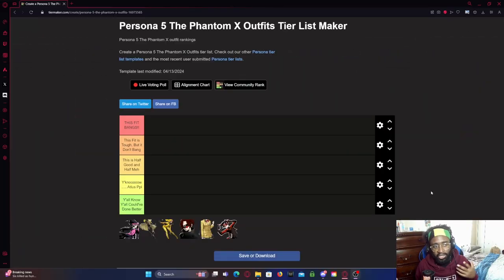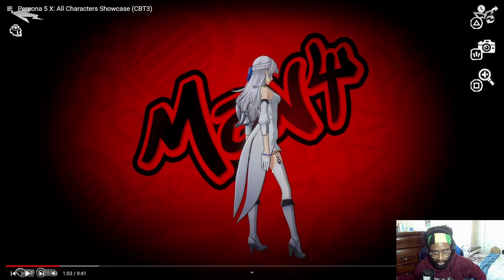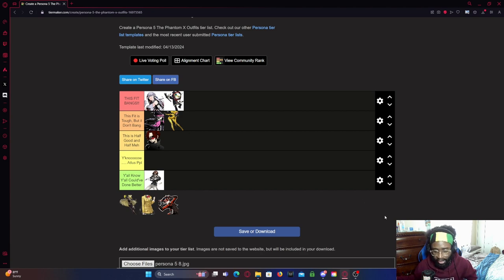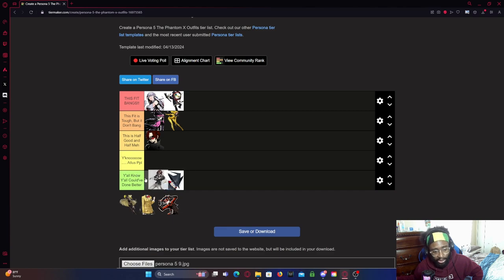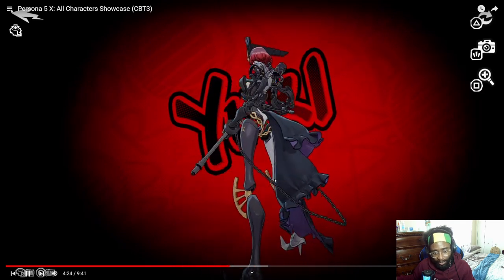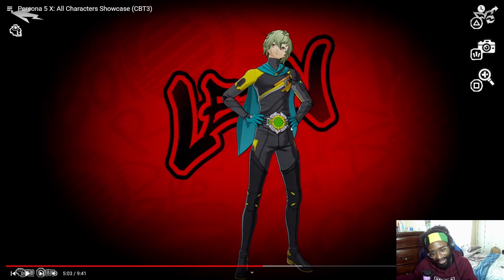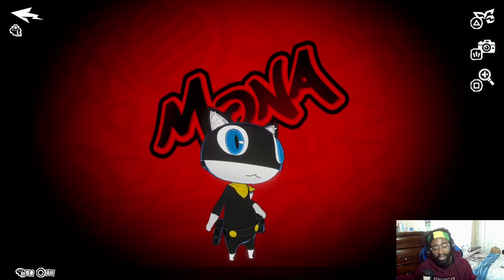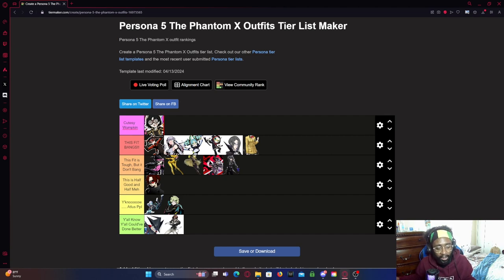Which Persona User Got The DRIP?? | Persona 5 The Phantom X Showcase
Alright so we know for some people, drip is what they're born with, for some people, it's what they fight for, and for others, it just doesn't come by at all, but they try their best. In this showcasing of P5X characters, we're gonna see who has drip and who is dripless, I hope you guys enjoy the video!